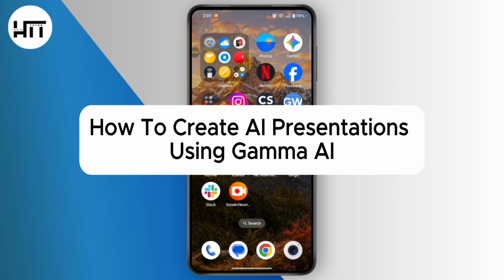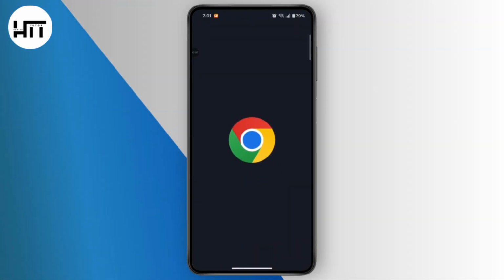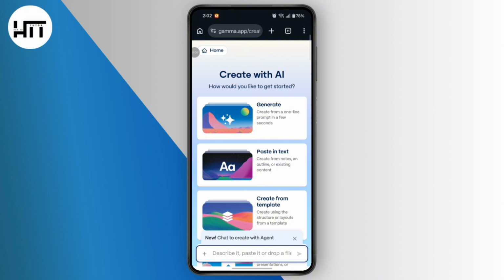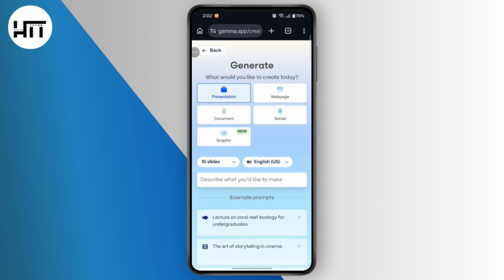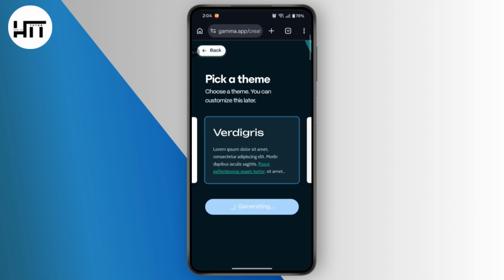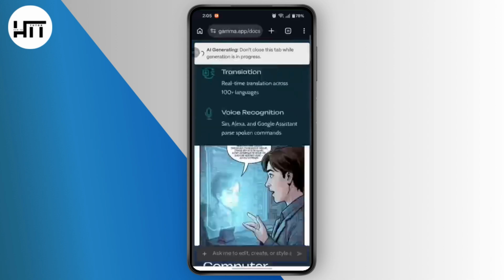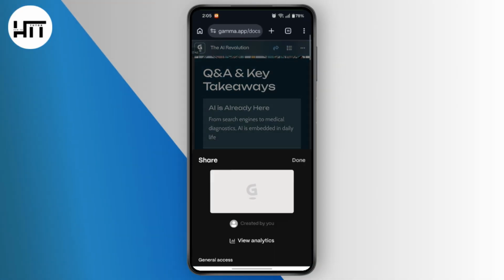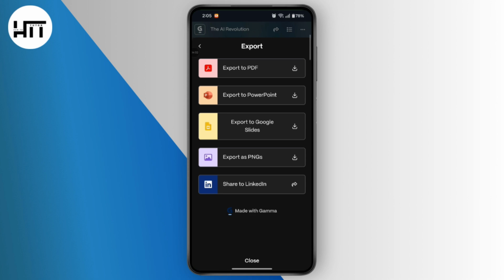How to Create AI Presentations Using Gamma AI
Learn how to create AI presentations using Gamma AI in this step-by-step tutorial. Whether you're making presentations for work, school, or personal projects, Gamma AI makes it easy to create professional slides in just a few clicks!

In this video, you'll learn how to create AI presentations using Gamma AI with this Gamma AI presentation tutorial. You'll also discover how to create presentations with AI, use the Gamma AI presentation maker, follow an AI presentation tool guide, understand Gamma AI how to use, and master this AI presentation tutorial for stunning presentations.

Timestamps:
0:00 Introduction
0:20 Create Your First AI Presentation